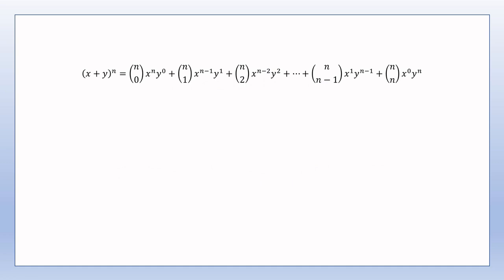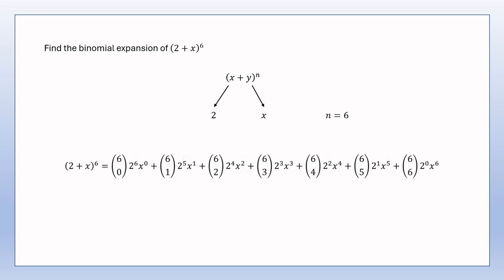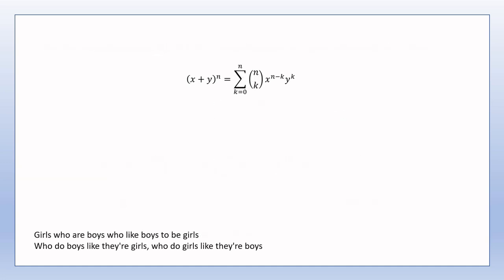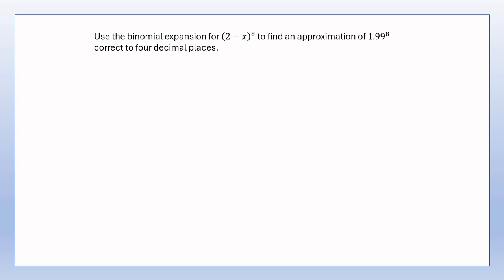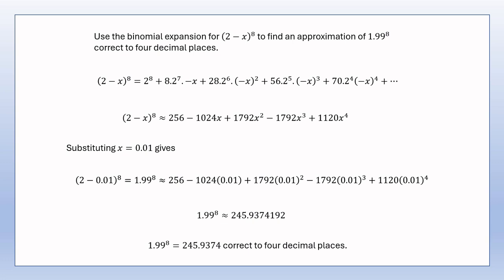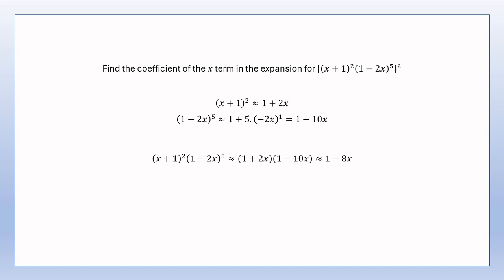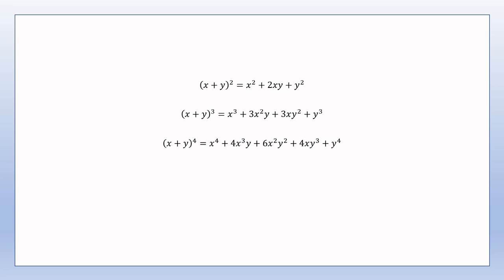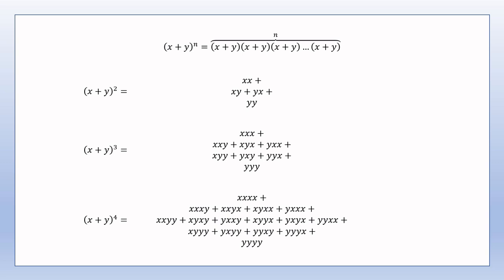A-Level Maths - Binomial Expansion with positive integer exponent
This is a video for students of A-Level Mathematics who are wanting to learn about the binomial expansion of expressions with positive integral exponent (or 0).

In this video I show you the formulae that you need to learn and be able to use to solve problems. I also provide examples of some problems which involve binomial expansions, starting with a few simple, routine problems before moving on to some slightly more complicated problems.

Towards the end of the video I take a more detailed look at how the formula for binomial expansions comes about. This extra material is entirely optional and may use ideas that are outside of the A-Level mathematics specification, but may help you to better understand the material that is on the A-Level specification.

This is a bit of a test video which I put together quite quickly so it may be a bit rough-and-ready. I hope to remake the video in the near future once I have decided how I want everything to look. Nevertheless, I think that the video still has something to offer and any constructive feedback would be gratefully received.

If you have any questions regarding A-Level mathematics or mathematics in general then please feel free to drop me an email or leave a comment in the comments section.

I have worked as a self-employed private maths tutor since 2012 providing tuition for GCSE and IGCSE Maths, A-Level Maths, A-Level Further Maths, Sixth Term Examination Papers (STEP), Mathematics Admissions Tests (MAT) and Undergraduate Mathematics. If you are interested in maths tuition to support your studies, prepare for exams or prepare for university admissions then please get in touch and I will be happy to discuss you tuition requirements in more detail.

You can see more of my work at my other youtube channel - The Second Number-Class - where I regularly upload videos looking in detail at historical works in mathematics from Euclid and Apollonius to Euler and Cantor.